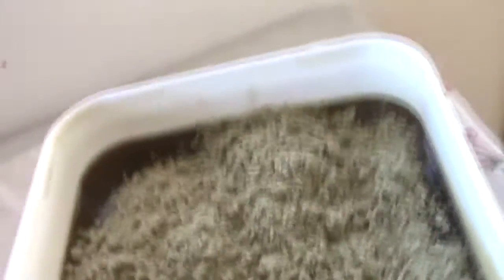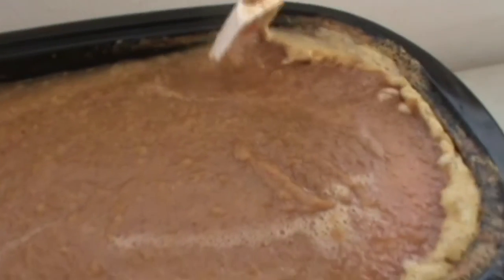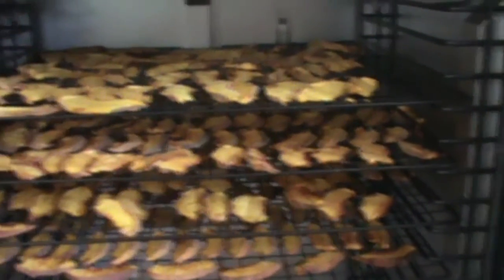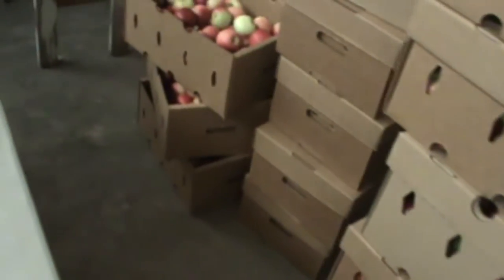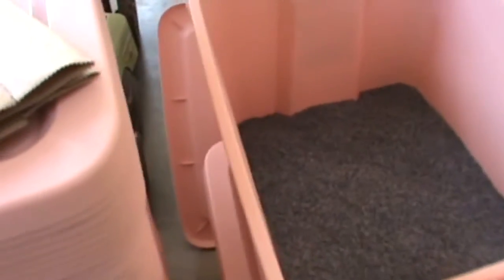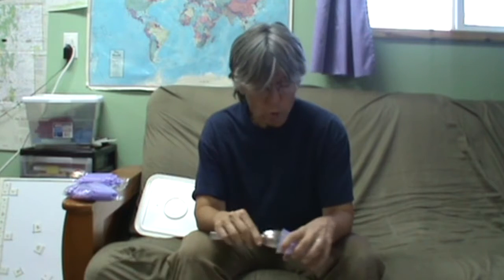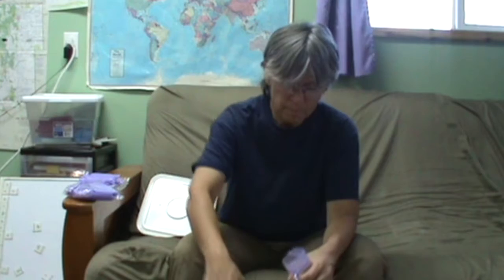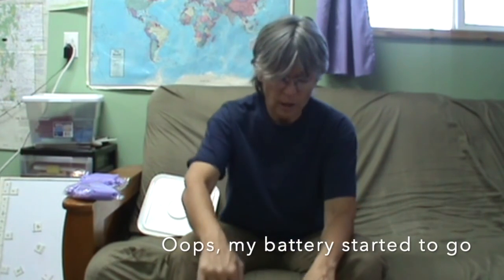A Day's Worth of Projects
We have been very busy this year.  Here is a day in our lives.